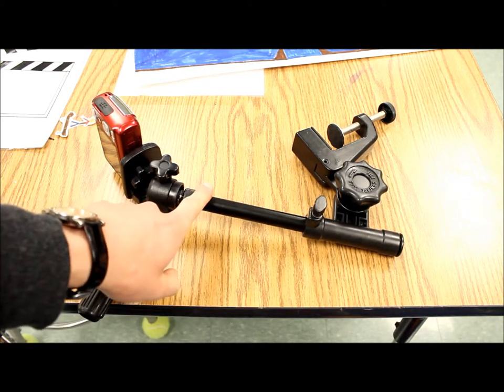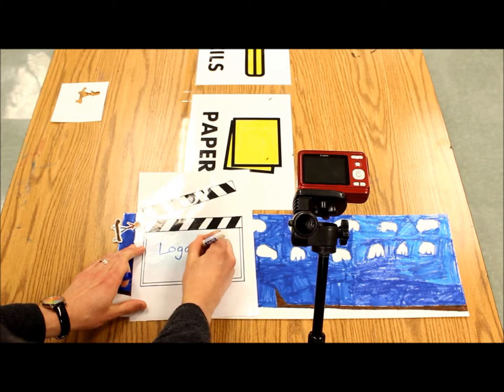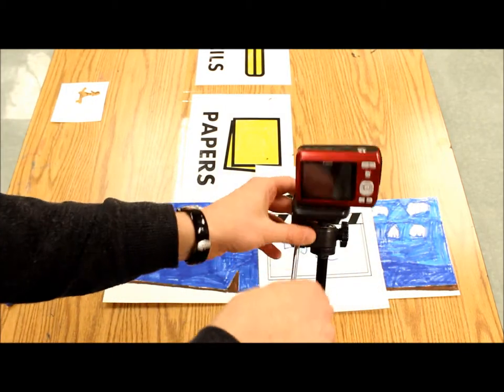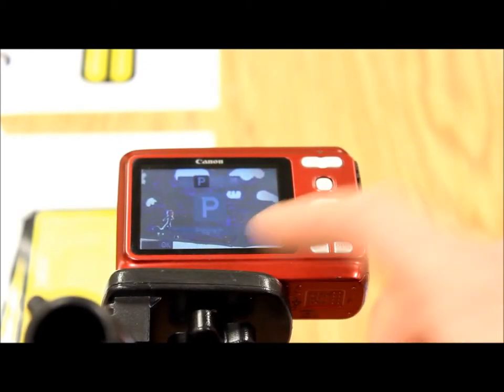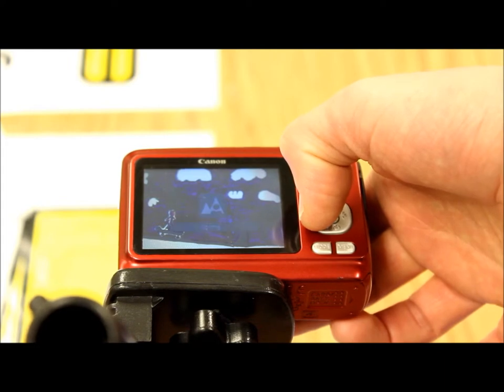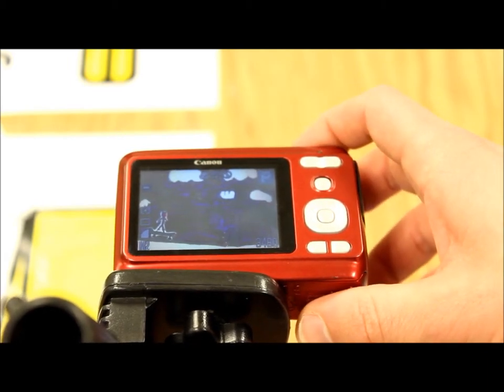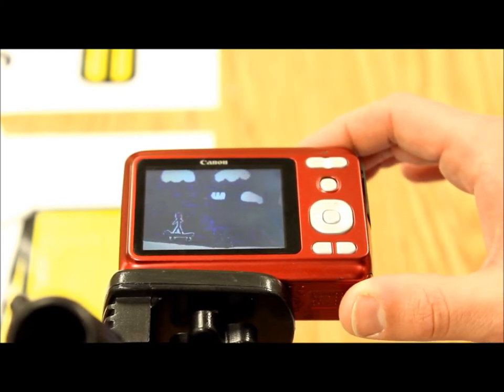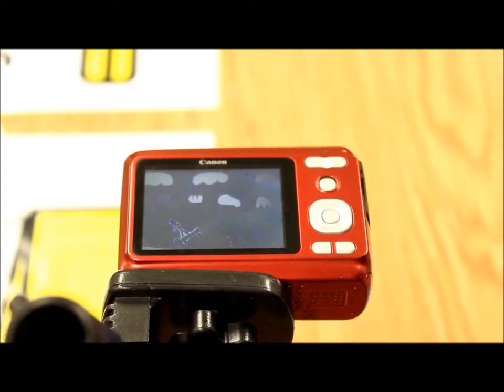How to Make a Shop Motion Video with a Canon Powershot a480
Using cut paper, a monopod and a digital camera, you can easily make a stop motion movie.